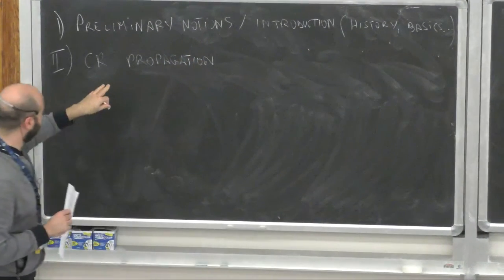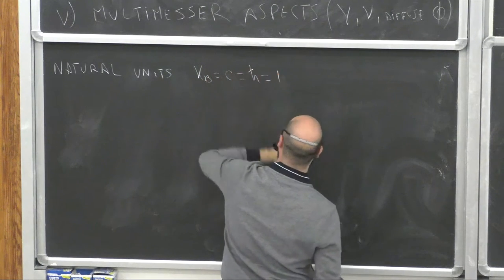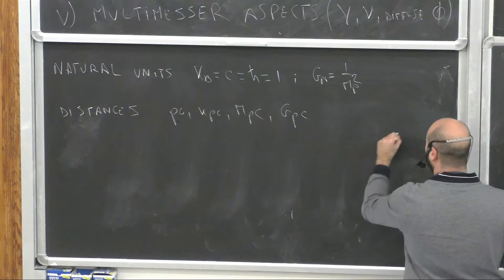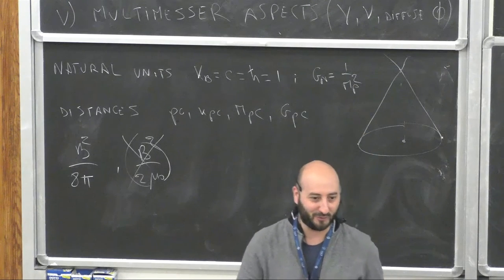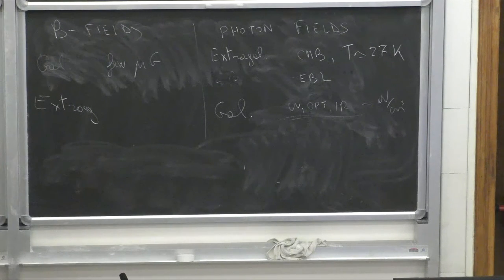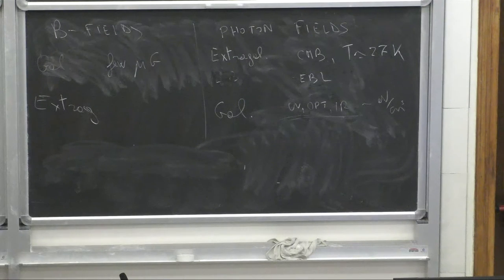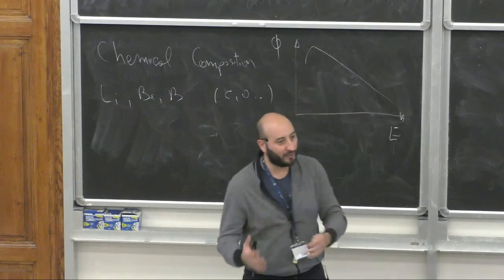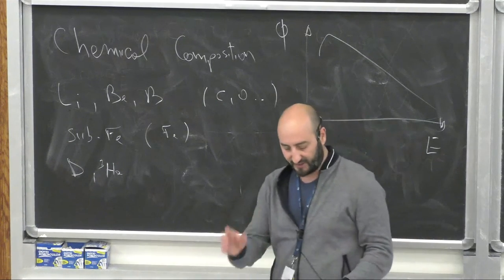Pasquale Dario Serpico -Non-thermal messengers from the Universe: Lecture I